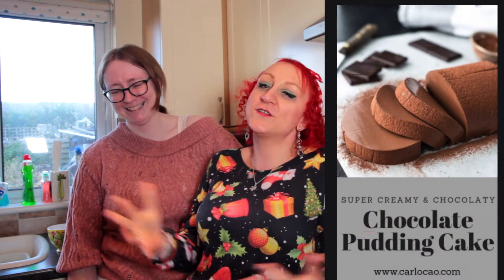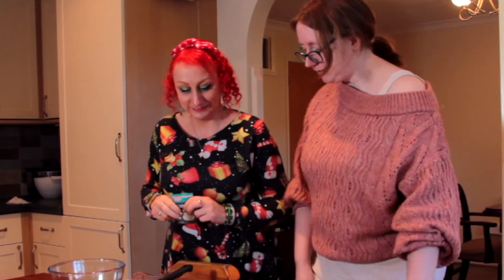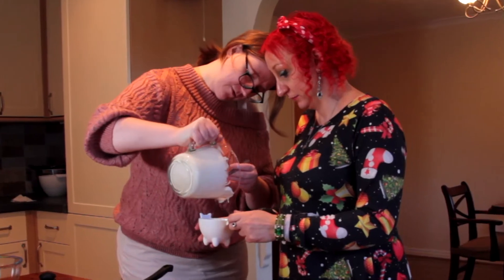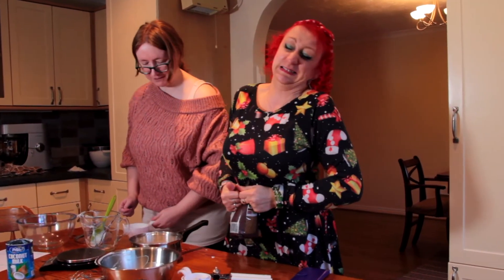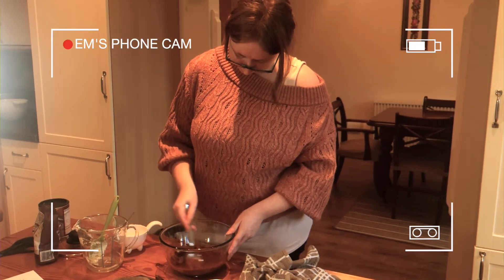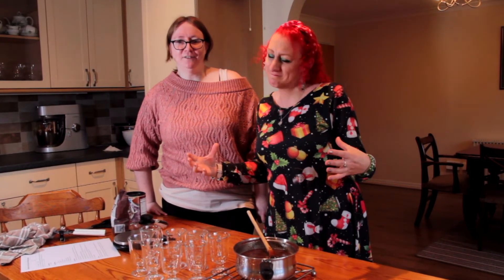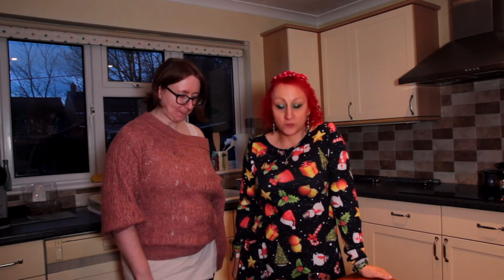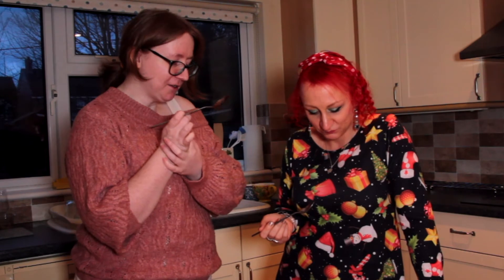Attempting to Make Vegan Chocolate Pudding Cake!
So, Lesley recently sent me a Pinterest link with a recipe for a vegan chocolate pudding cake.  We figured it might be a nice alternative Christmas dessert, so we figured we'd have a go at making it... This is the result.  Was it a cooking fail?!  Maaaaaaybe?!